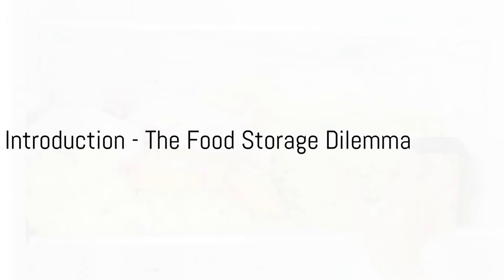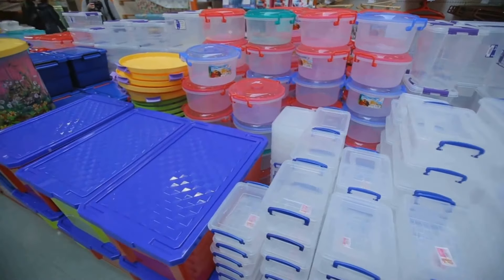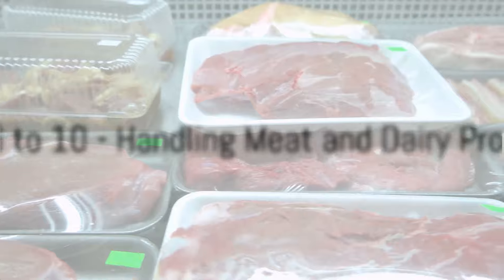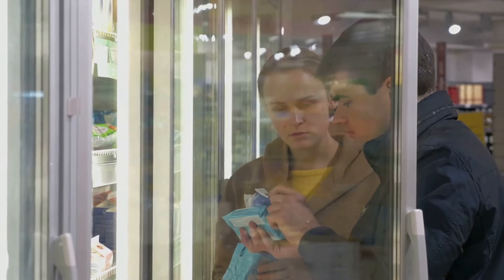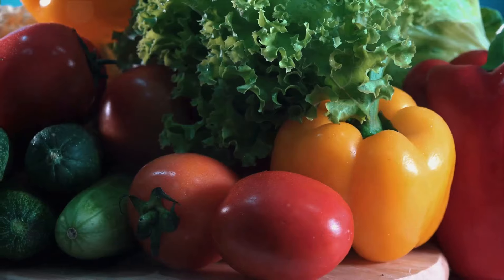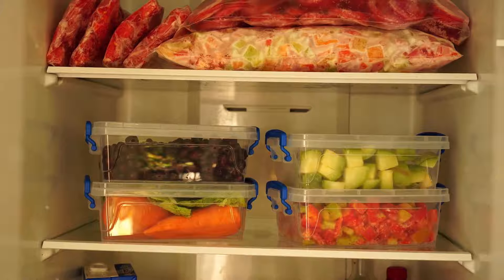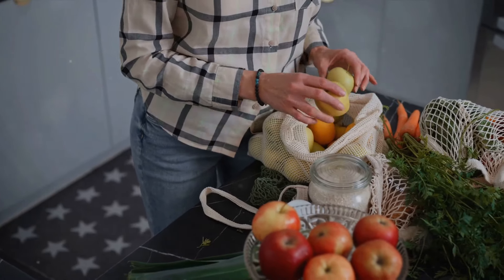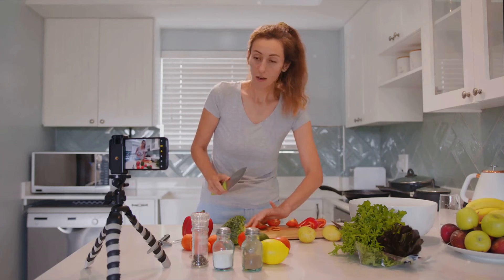15 Essential Tips and Tricks for Storing Food for Extended Periods: Food Storage Ideas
Learn how to properly store food for extended periods with these essential tips and tricks. From pantry organization to freezer techniques, these food storage ideas will help you keep your food fresh and tasty! Don't let your food go to waste, watch this video and learn how to store it like a pro.

In this video, we're sharing 15 essential tips and tricks for storing food to ensure its freshness for extended periods of time. Whether you're stocking up on groceries or meal prepping, these storage hacks will help you make the most out of your food items. From proper container choices to maximizing shelf life, we've got you covered!

Tune in for a breakdown of our video:

00:00:00 Introduction - The Food Storage Dilemma
00:00:46 Tip 1 - Store Dry Food in Airtight Containers
00:01:17 Tip 2 - Freeze Your Leftovers
00:01:46 Tips 3 to 5 - Using Fruits and Vegetables Wisely
00:02:32 Tips 6 to 10 - Handling Meat and Dairy Products
00:04:21 Tips 11 to 15 - Miscellaneous Tips
00:06:04 Recap and Conclusion